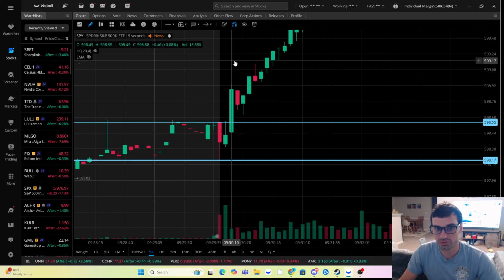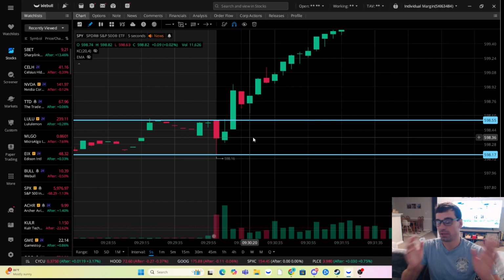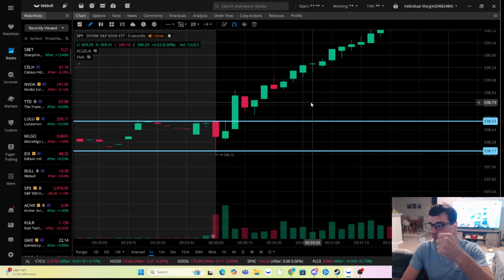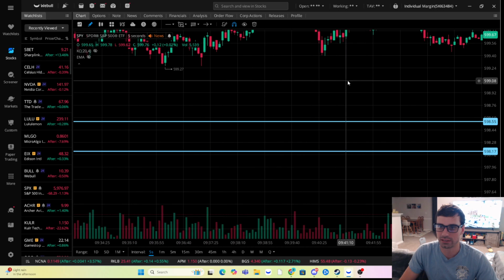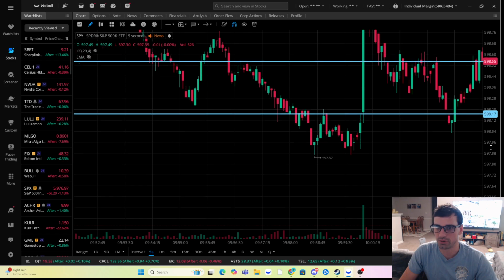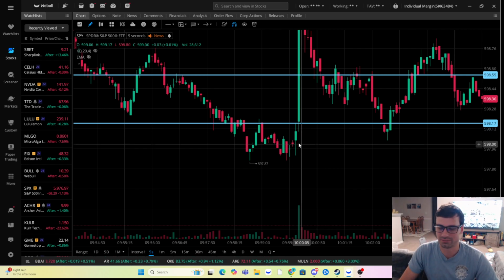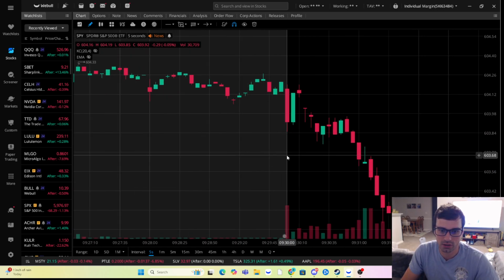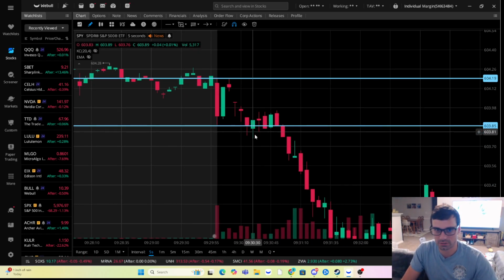Forget ICT And Do This ORB Strategy For 0dte Options